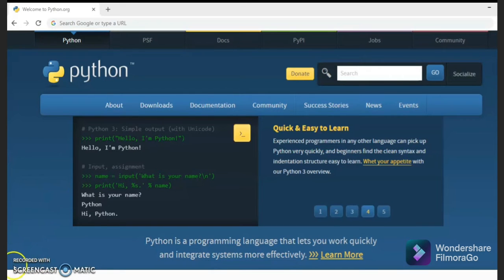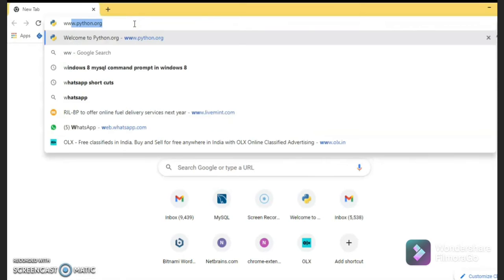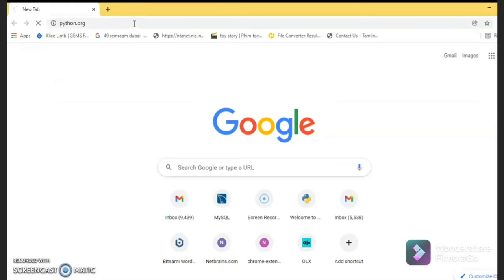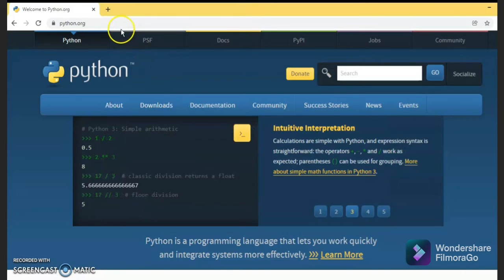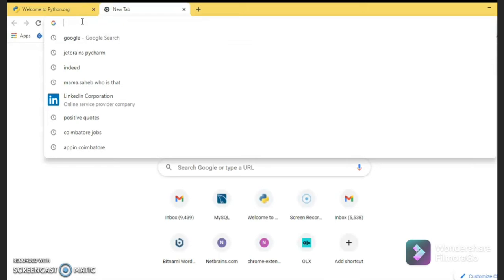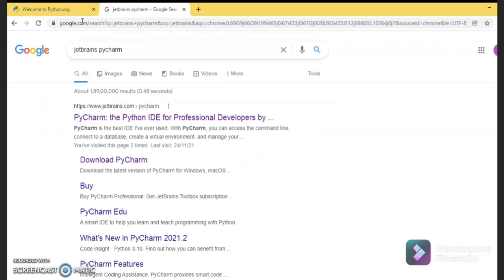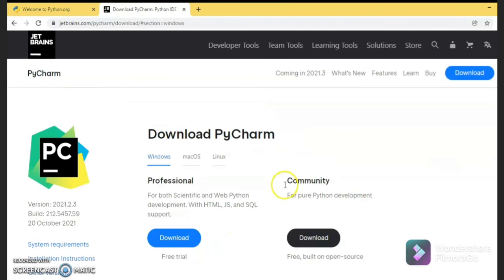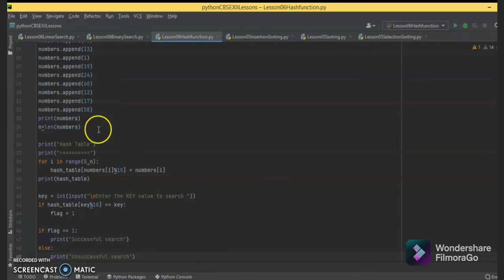How to download PYTHON? | Editor | Class 11 Chapter 5